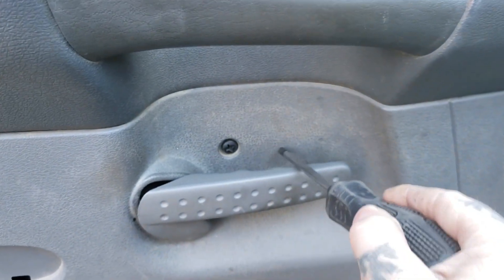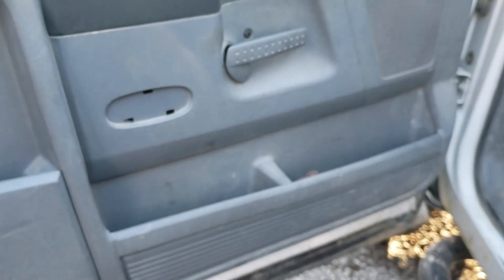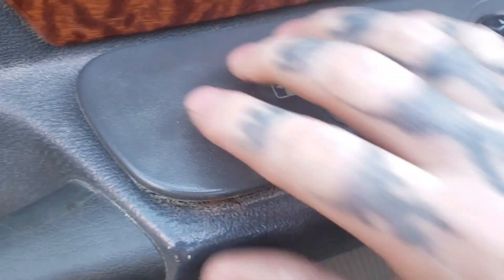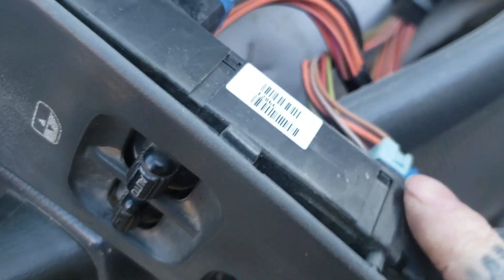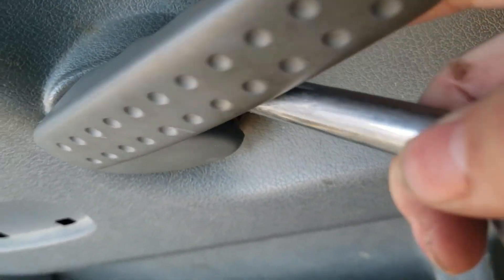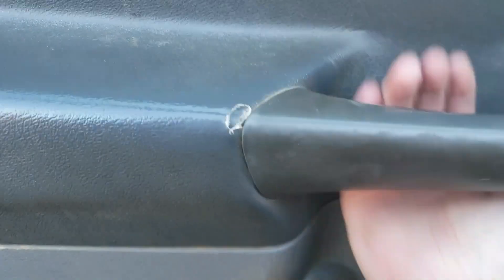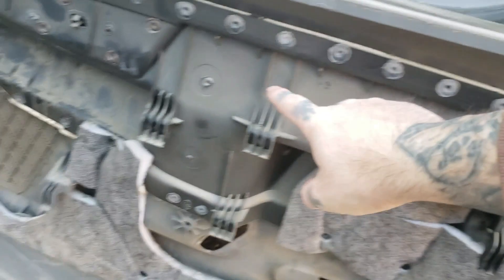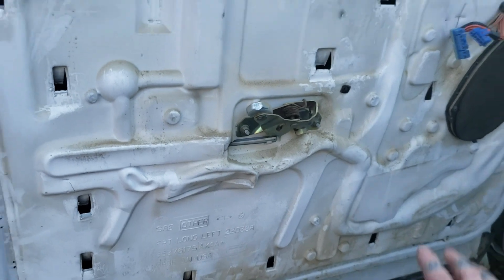06 dodge 3500 door panel removal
Todays helpful how to video will be on removing the front door panel on a dodge 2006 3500, its very simple and easy to do it yourself right at home.

If you find this video helpful please dont forget to drop a like and let me know in the comments, show your support for my channel by smashing that subscribe button!